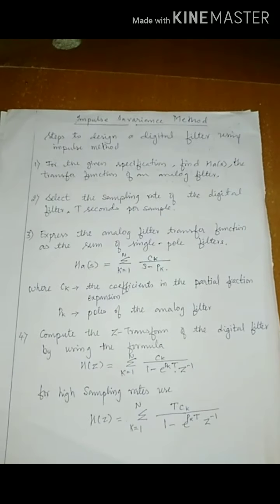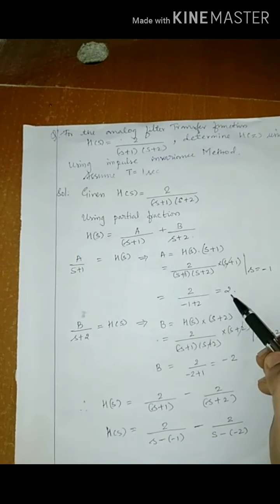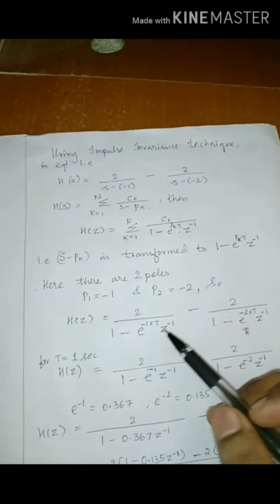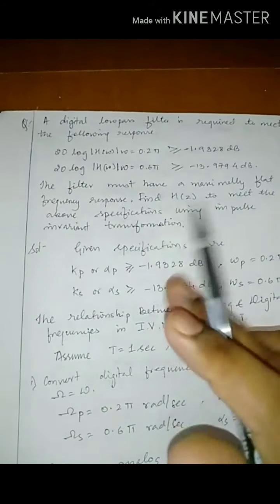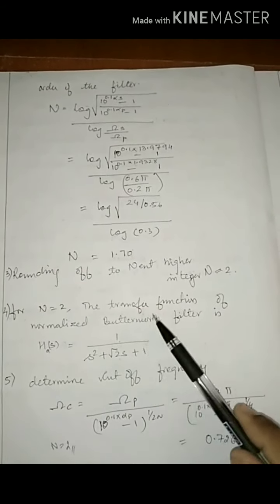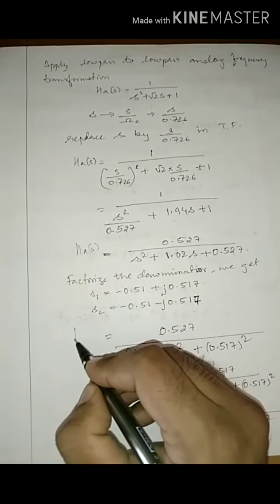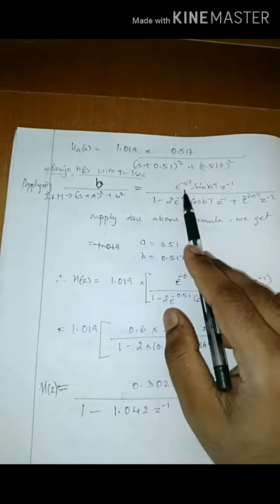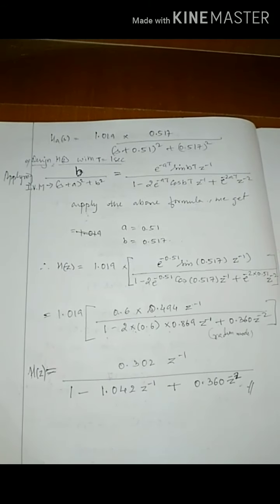DSP - Module 3 Design of IIR filter -Impulse Invariance Method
Module 3 Design of IIR filter
Impulse Invariance Method